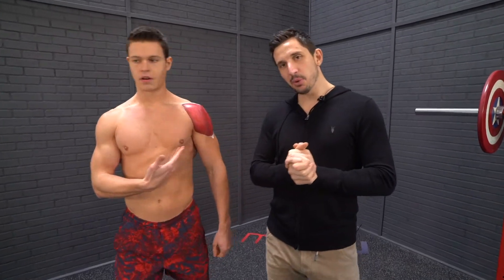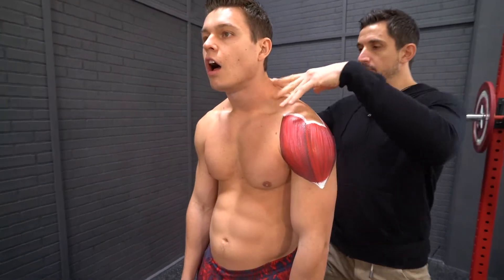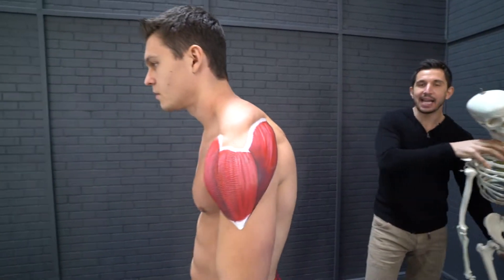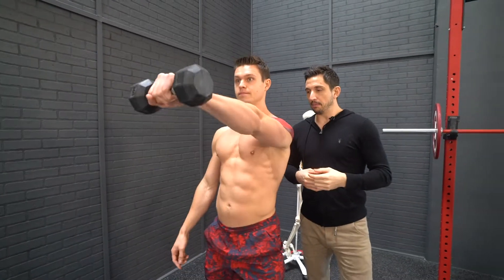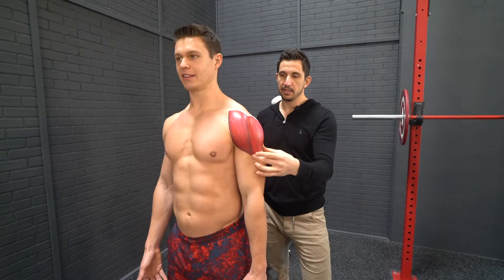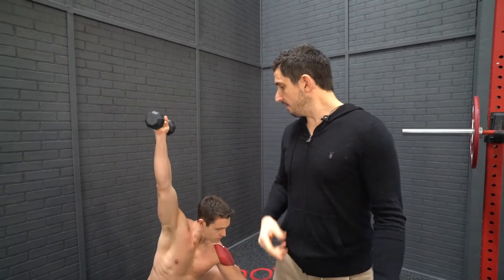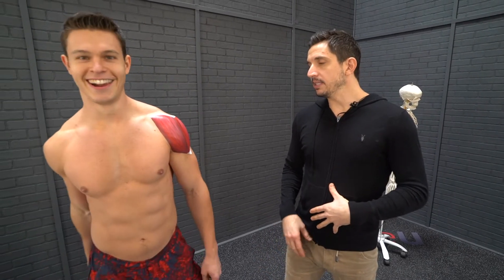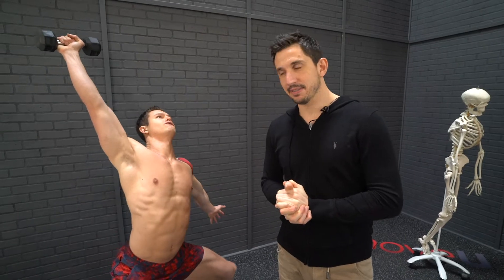MoveU - What is the Deltoid and how does it work?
The deltoid muscle is the shoulder muscle that is shaped like a cap where the arm meets the torso.  Deltoid comes from the greek letter Delta which has a similar shape (equilateral triangle).   It’s often illustrated as one muscle but it actually has three sections to it.  The origins of the muscle are the clavicle, the acromion, and the spine of the scapula.  The anterior, lateral and posterior aspects all come together laterally on the humerus (upper arm).

Mastering the shoulder blade positioning that we teach may be  a great preventative measure in decreasing deltoid pain and injury.  Those who do repetitive motions with the arms may experience more pain and injury in the area, especially if their positioning is off during those repetitive movements.  It’s rarely ONE movement that causes and injury.  Of course, there are traumatic injuries, dislocations, etc, but most often it’s an accumulation of the wear and tear created by suboptimal movement patterns.

People love to narrow down their diagnosis to one specific thing.  They like to point to the pain and want someone to fix or work on THAT specific area.  The reality is that it is often time a combination of multiple issues and a systemic, whole body approach yields the best long term results in treating pain and injury.

Anatomy Art by Ashley Kay Art
Written by Katie Goss